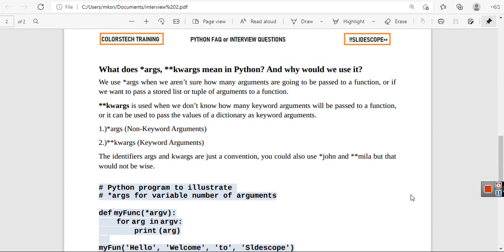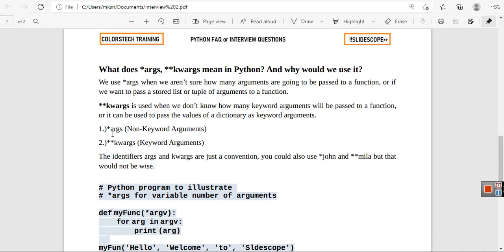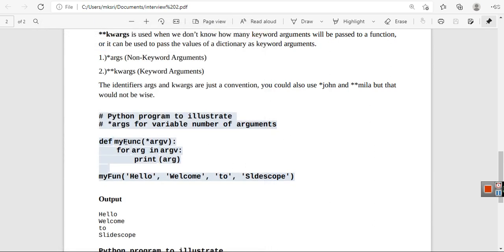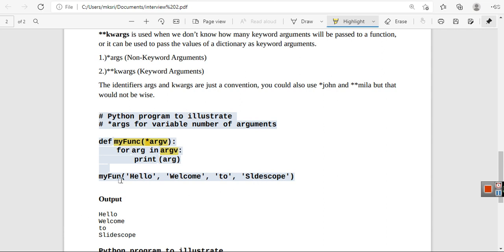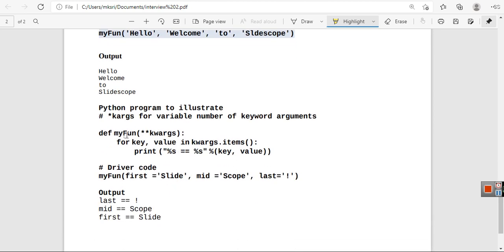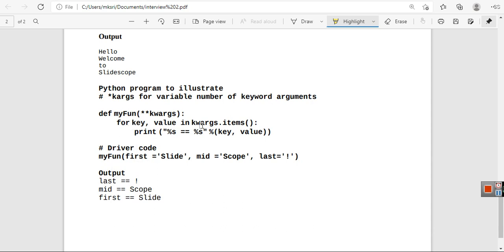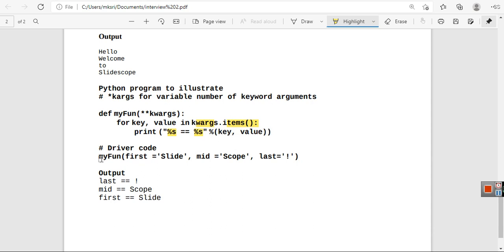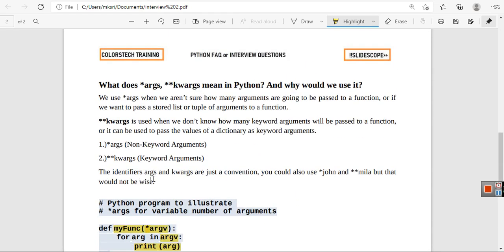What does *args, **kwargs mean in Python? And why would we use it?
We use *args when we aren’t sure how many arguments are going to be passed to a function, or if we want to pass a stored list or tuple of arguments to a function.
**kwargs is used when we don’t know how many keyword arguments will be passed to a function, or it can be used to pass the values of a dictionary as keyword arguments.
1.)*args (Non-Keyword Arguments)
2.)**kwargs (Keyword Arguments)
The identifiers args and kwargs are just a convention, you could also use *john and **mila but that would not be wise.